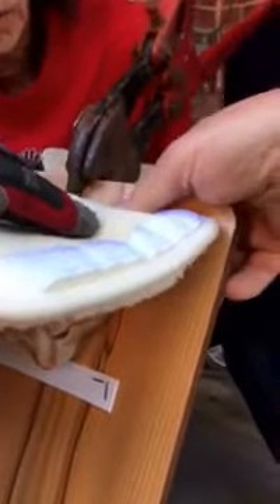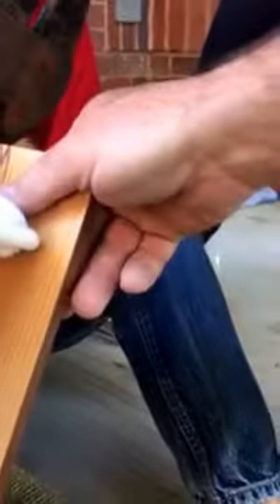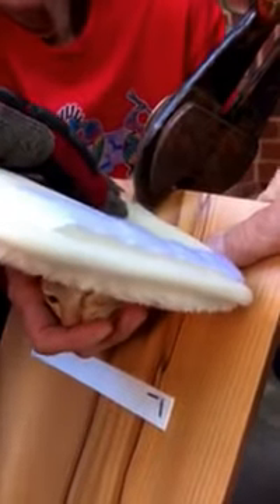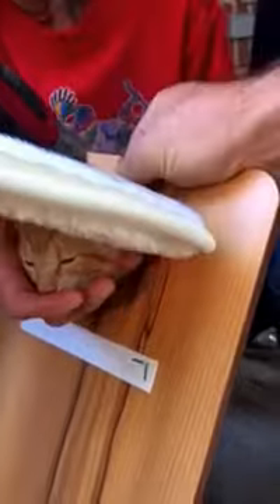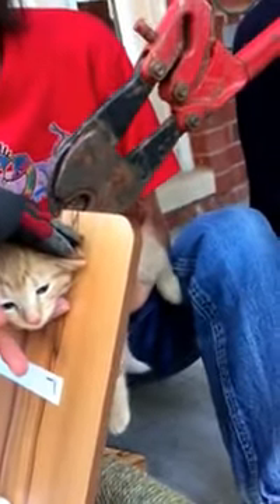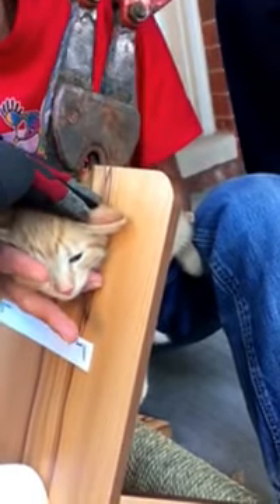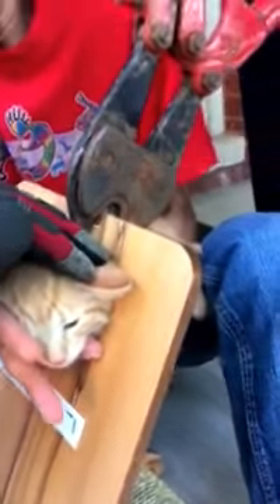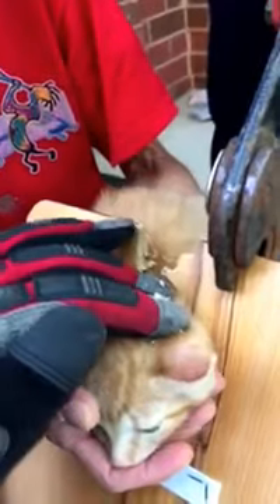Kitten rescue 2nd Shift CFD T17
Firefighters use bolt cutters to chip away wood to release kitten stuck in a board